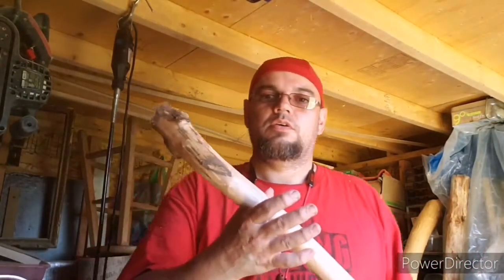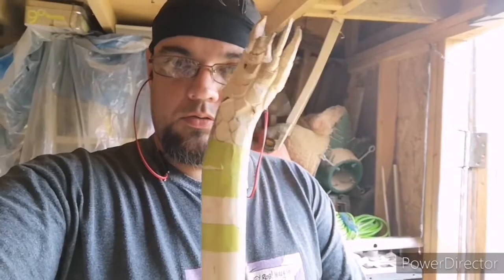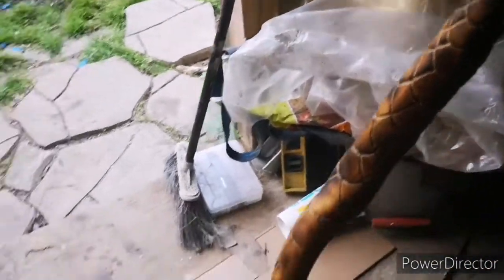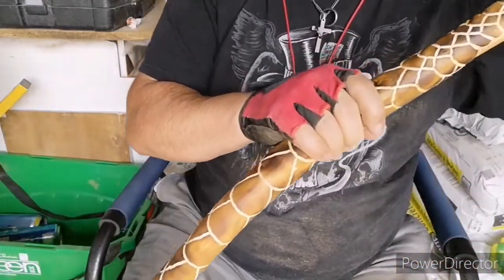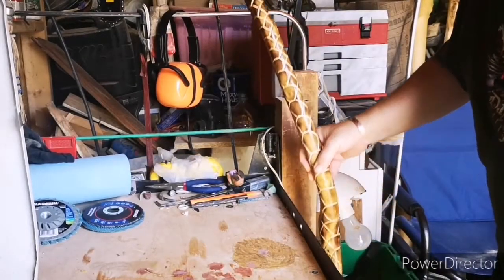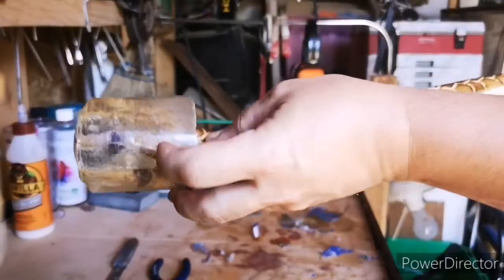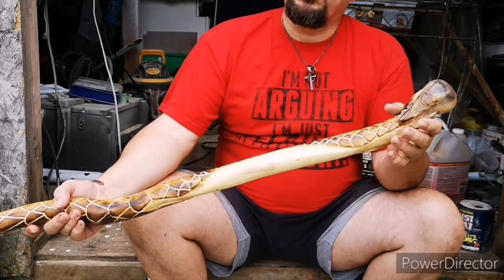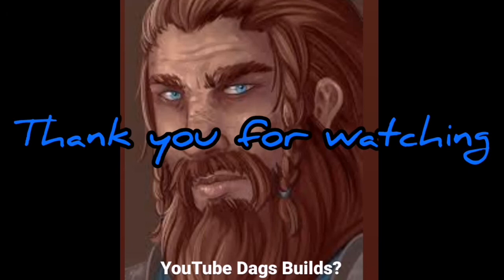Dragon leg Staff in resin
I made my cousin a dragon leg and slaw staff and I also put epoxy resin in the palm.

Musician: Jef